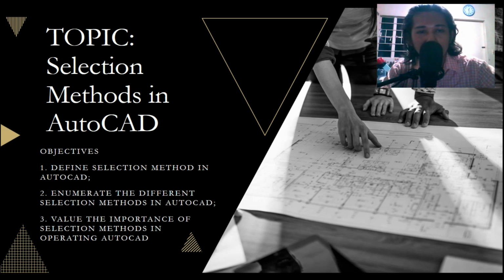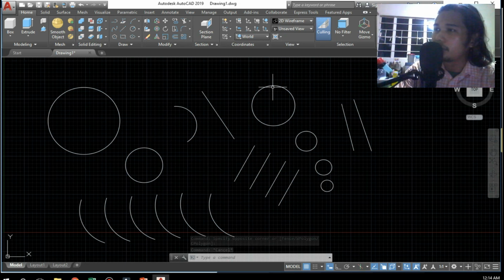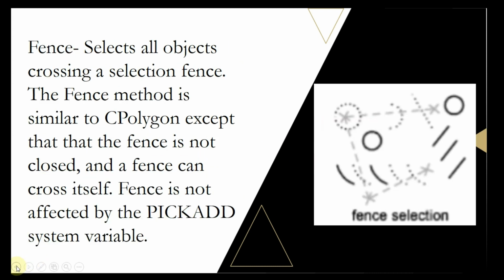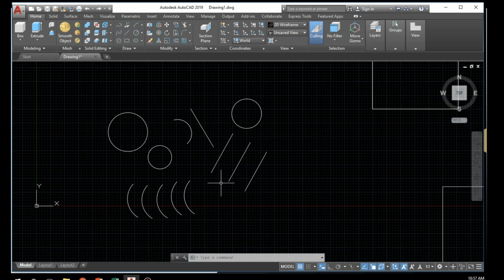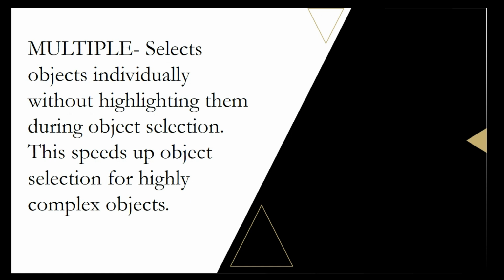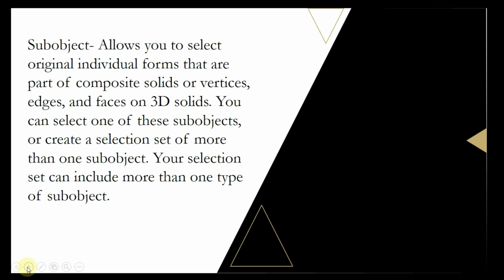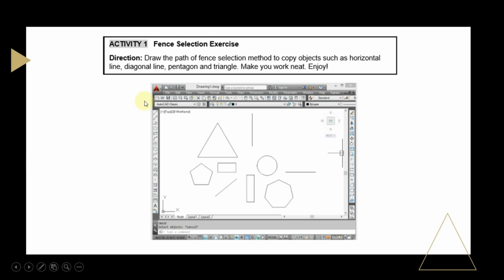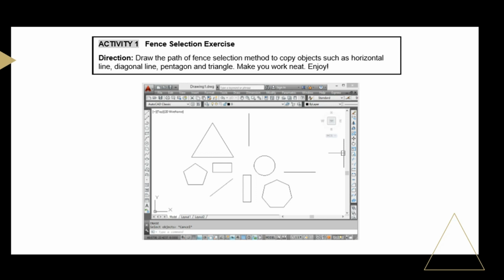TD 10 Option Selection Method in AutoCAD Week 4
Technical Drafting 10 Autocad lesson